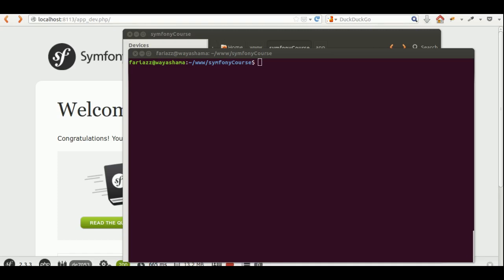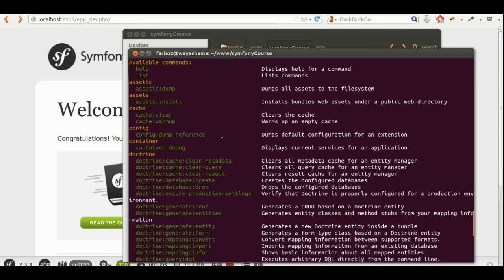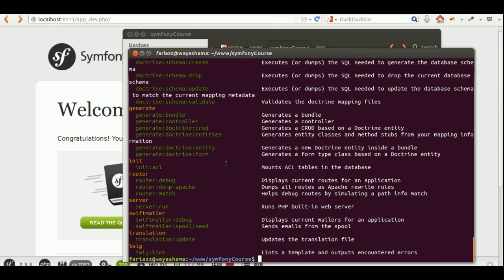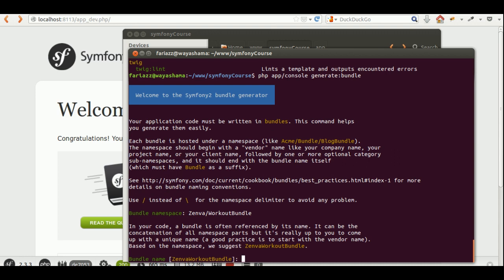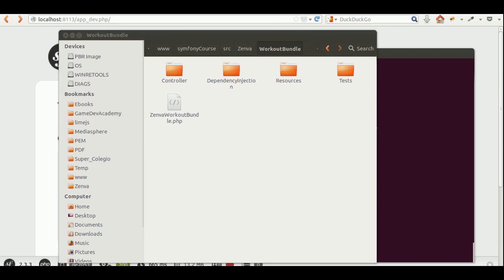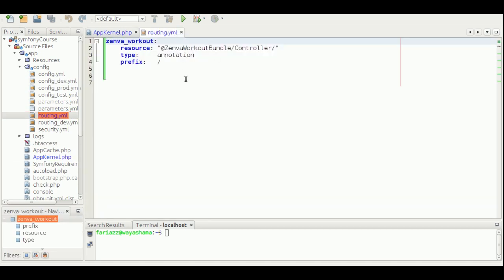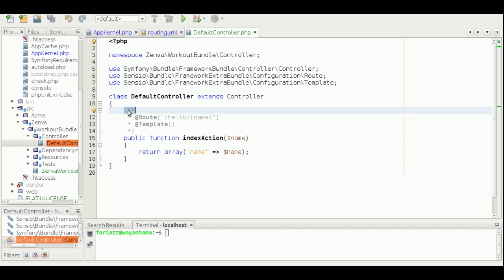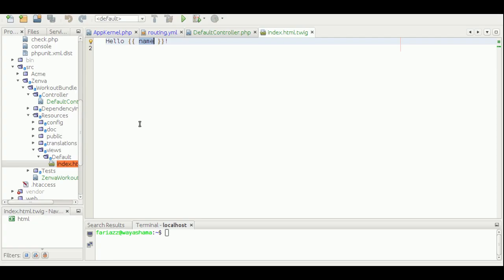How to Create a Bundle with Symfony, Symfony Beginners Tutorial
In this video we cover the creation of a new bundle. This video is part of the online course Symfony and Doctrine for Beginners.

Symfony is a PHP framework design to build modular, robust and scalable web applications. In this course, we'll cover the basics of the Symfony framework with the usual Learn by Doing approach found in all other ZENVA Courses.

By the end of this course, you'll be able to create basic web applications such as the sample workout log demo we make from scratch through out the course.

In particular, we'll cover the following topics:

What is Symfony and what are the benefits of using it in your webapps.
Installation and new project creation.
Controllers. How to send back HTML or JSON to the user.
Routing URLs to specific actions.
View and the Twig templating language.
Intro to Doctrine ORM.
Creating a simple CRUD webapp.
Including external assets in your projects.